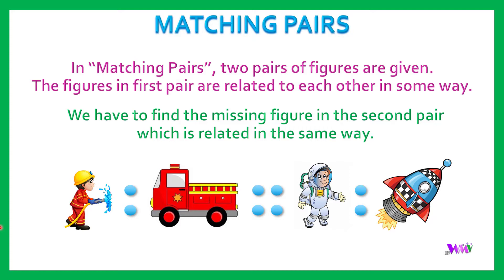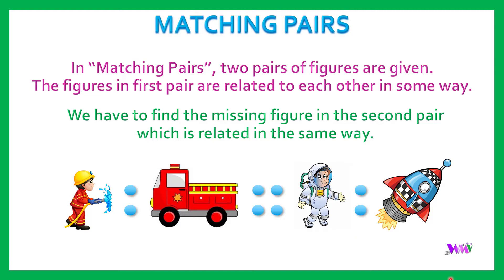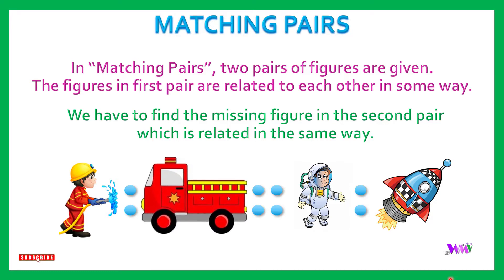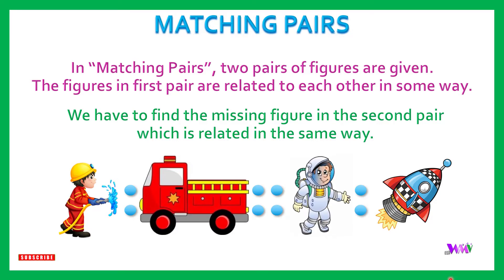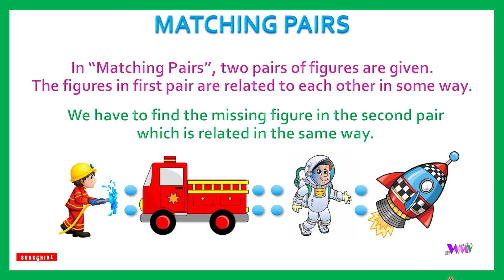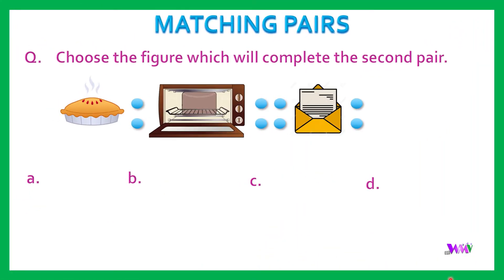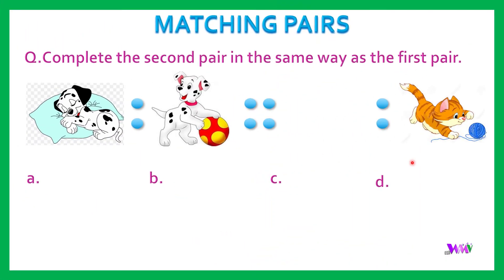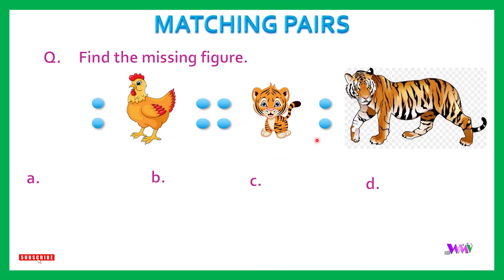I Q Test, Kids, Logical Reasoning, Brain Teasers, Olympiad Questions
Let your brain get the daily dose of Exercise today.